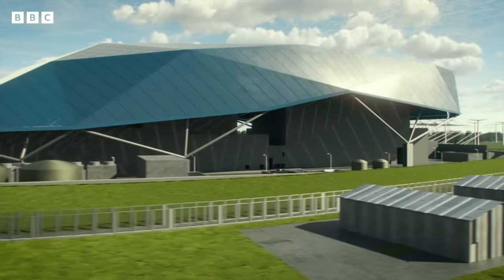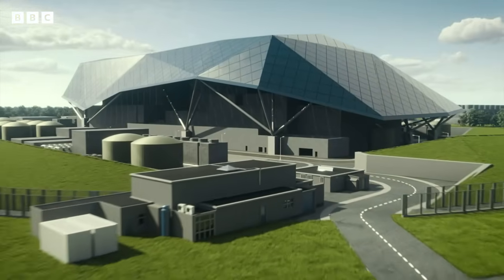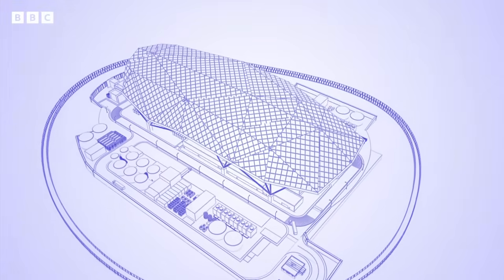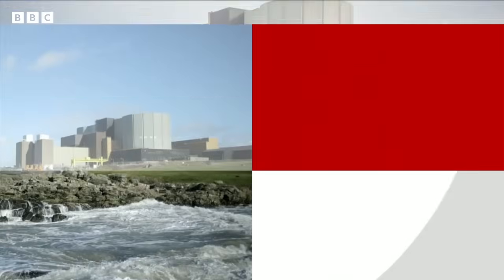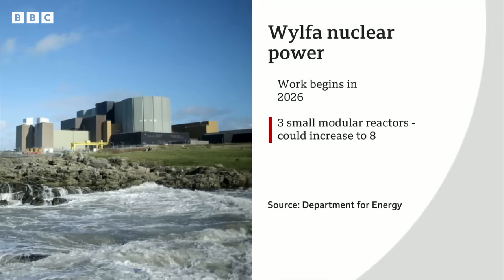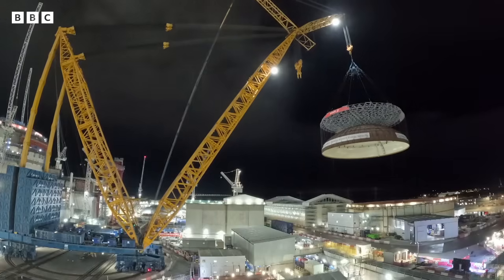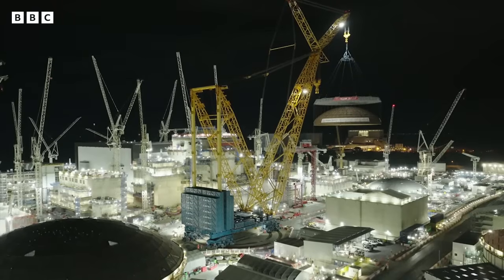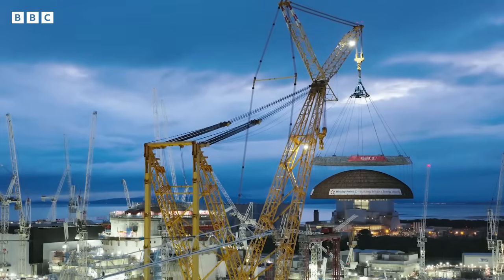UK's first small nuclear power station to be built in north Wales | BBC News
A first-of-its-kind nuclear power station is to be built on Anglesey, bringing up to 3,000 jobs and billions of pounds of investment.

The plant at Wylfa, on the Welsh island's northern coast, will have the UK's first three small modular reactors (SMR), although the site could potentially hold up to eight.

Work is due to start next year with the aim of generating power by the mid 2030s.